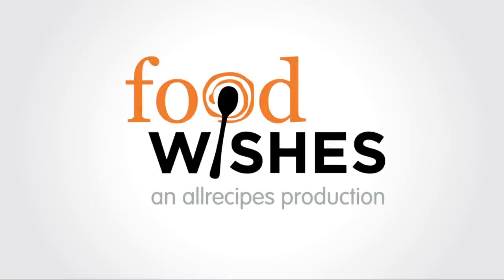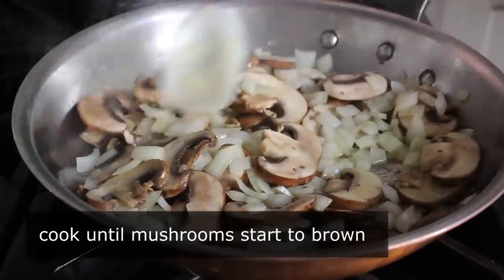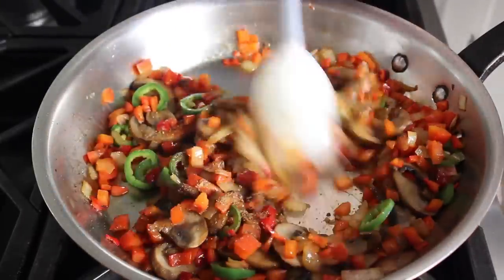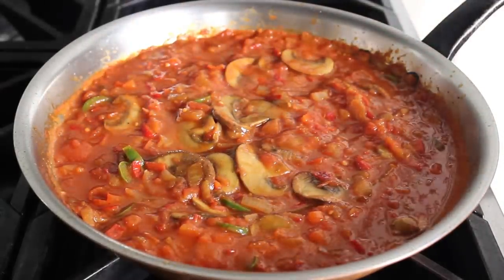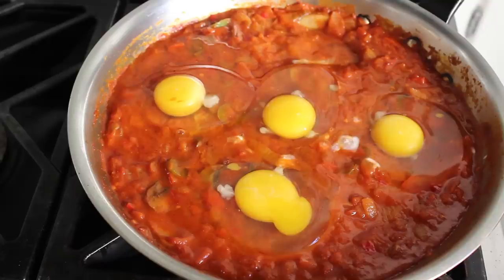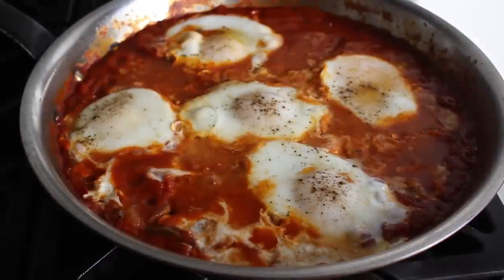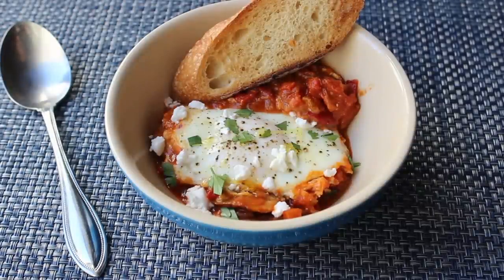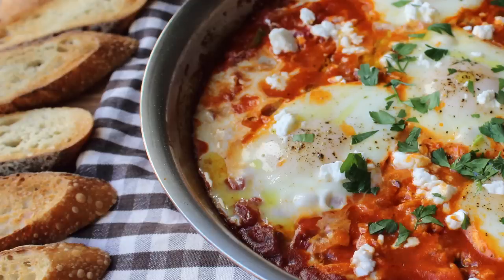Shakshuka Recipe (Eggs Poached in Spicy Tomato Pepper Sauce) | Food Wishes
Learn how to make a Shakshuka recipe! for the ingredient amounts, more information, and many, many more video recipes! I hope you enjoy this simple Shakshuka recipe.